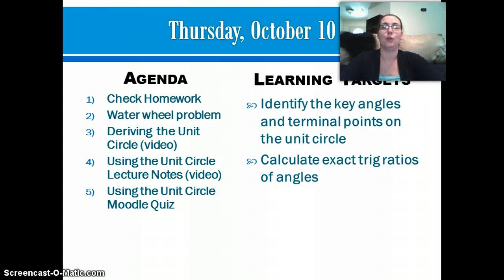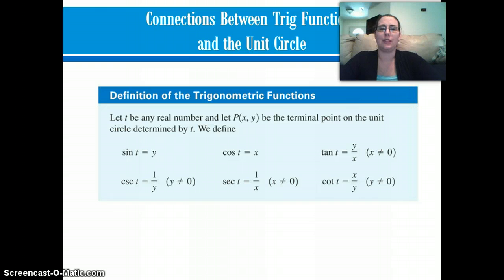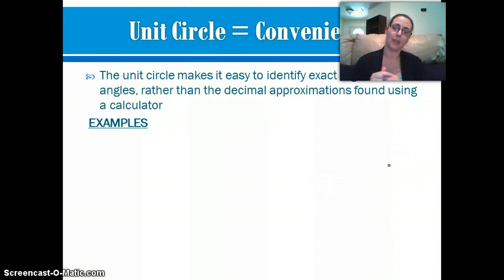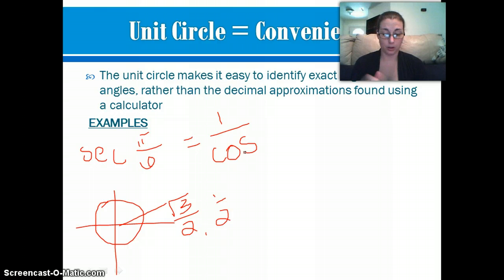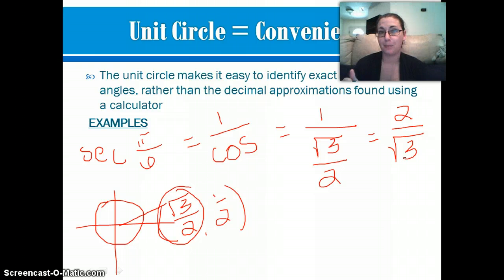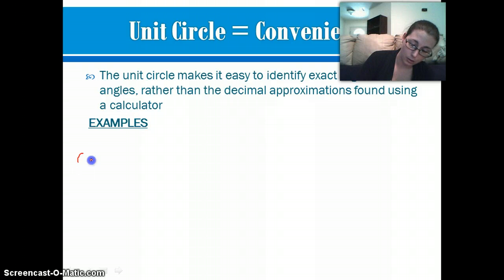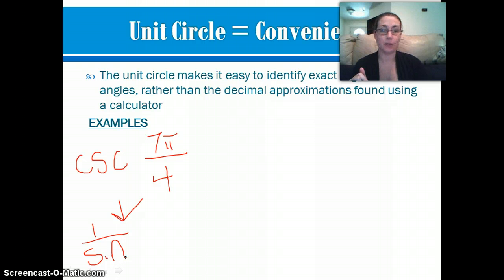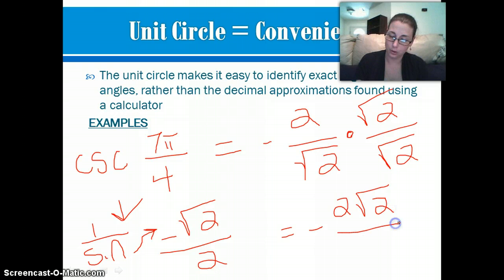Using the Unit Circle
Finding exact trig ratios using the unit circle